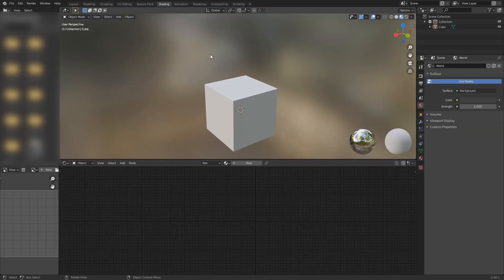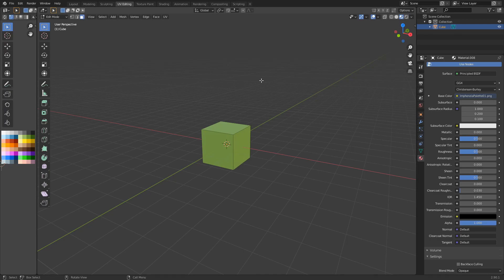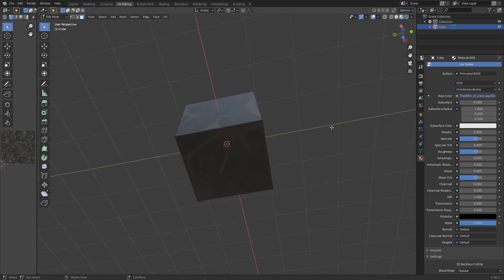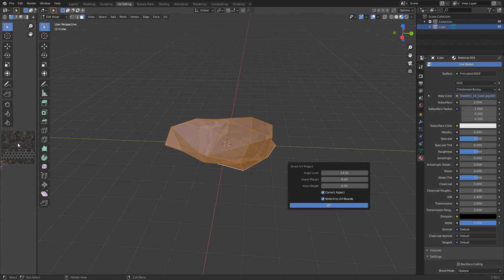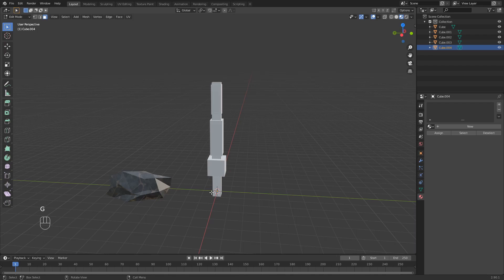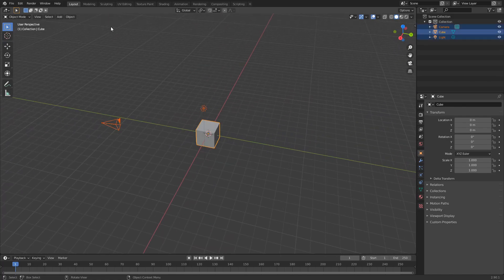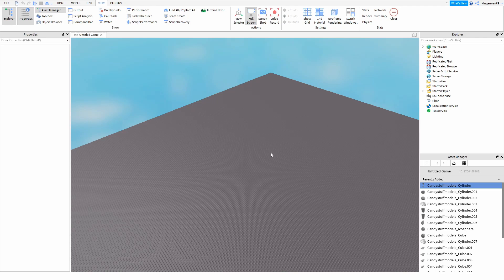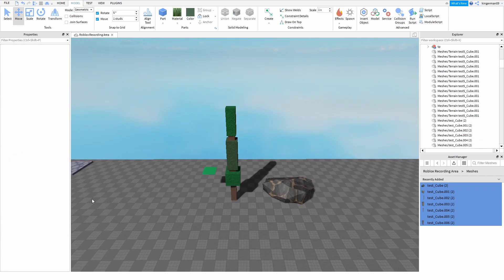Blender UV Editing Beginner Tutorial Roblox Studio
Ok so I'm not a professional at UV Wrapping but hopefully, this tutorial helps.